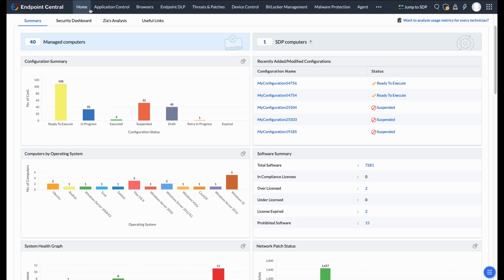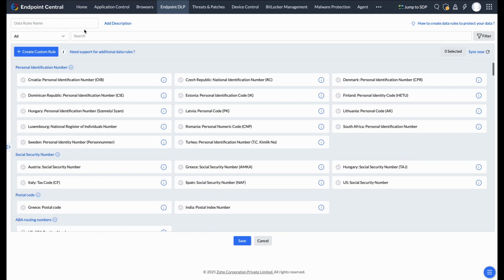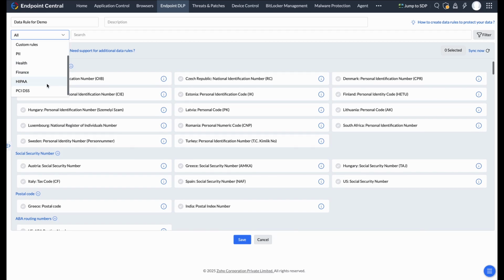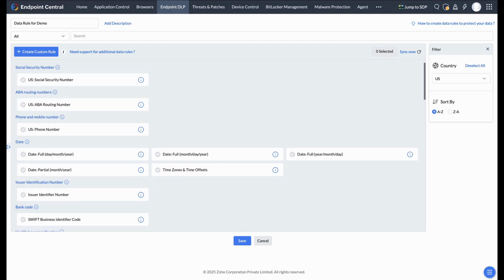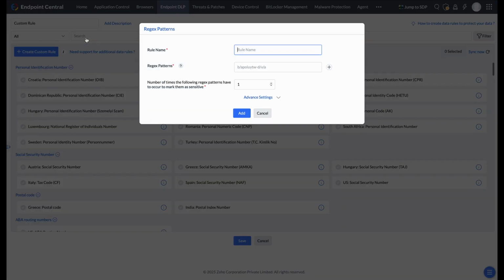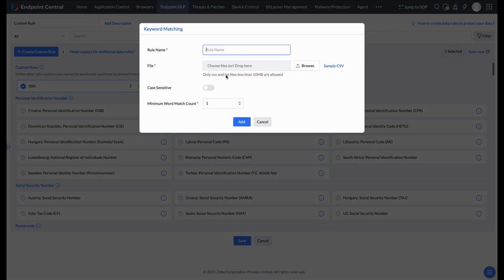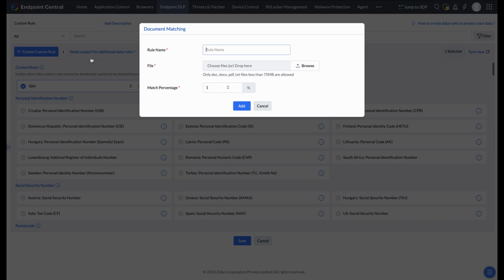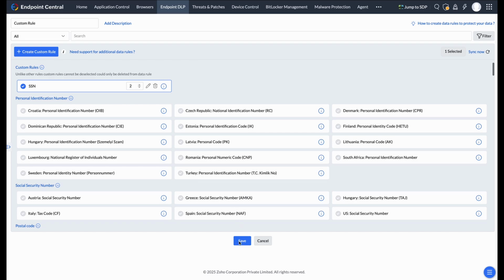Create a Data Classification Rule | Endpoint DLP | ManageEngine Endpoint Central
Learn how to create a Data Classification Rule in Endpoint DLP using ManageEngine Endpoint Central to accurately identify and protect sensitive information across your organization. This step-by-step guide walks you through rule creation, selecting predefined or custom classification criteria.

Ensure effective data classification by leveraging built-in templates or defining custom rules using regex, keyword patterns, document matching, or file types. Apply rules based on compliance standards like HIPAA, PCI-DSS, or GDPR, and tailor them to specific departments, users, or data sensitivity levels.

Once configured, monitor classification activity through real-time reports and audit logs. Manage exceptions as needed, and continuously refine rules to adapt to evolving security and compliance needs. Strengthen your data loss prevention strategy by ensuring that all sensitive data is properly identified and secured.